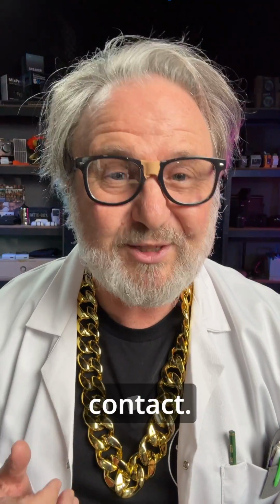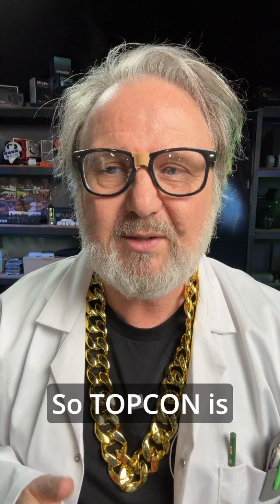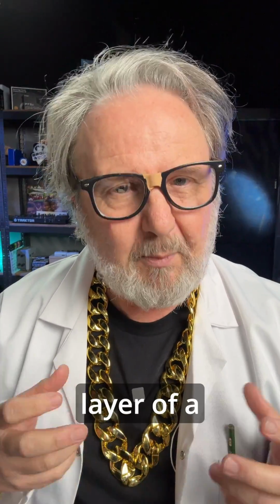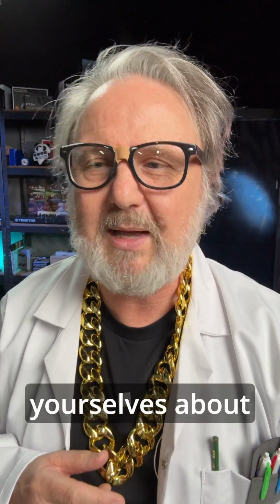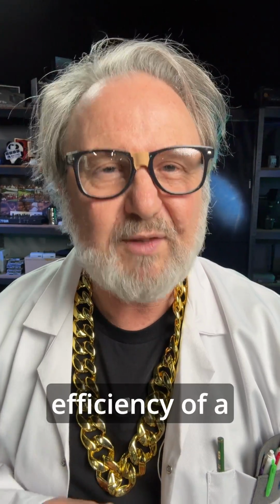Professor Glenmo explains some solar cell technologies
1. PERC - Passivated Emitter Rear Cell
   - Description: PERC is a type of solar cell technology that involves passivating the emitter and rear surface of the solar cell to improve its efficiency. Passivation helps reduce electron recombination at the cell's surfaces, increasing overall performance.

2. HJT - Heterojunction Technology
   - Description: HJT is a solar cell technology that utilizes a heterojunction structure, where different semiconductor materials with different bandgaps are used to create the solar cell. This technology aims to improve efficiency by reducing energy losses at the cell's surface.

3. TOPcon - Tunnel Oxide Passivated Contact
   - Description: TOPcon is a solar cell technology that incorporates a tunnel oxide layer to passivate the contacts. This passivation technique helps minimize recombination losses at the contact points of the solar cell, resulting in improved efficiency.

4. IBC - Interdigitated Back Contact
   - Description: IBC is a solar cell technology characterized by a design where the rear surface of the solar cell contains interdigitated contacts. This design reduces shading and improves electrical conductivity, leading to enhanced efficiency and performance of the solar cell.